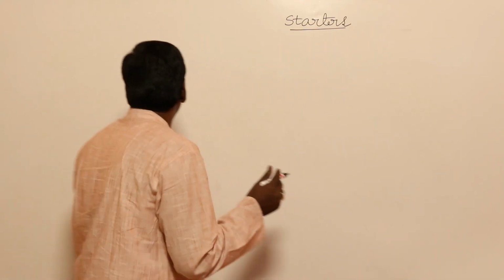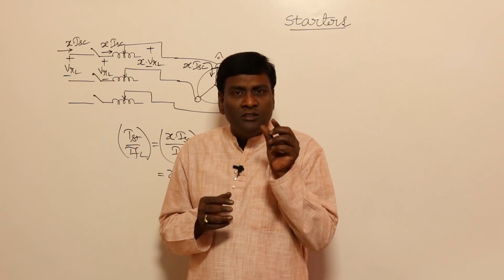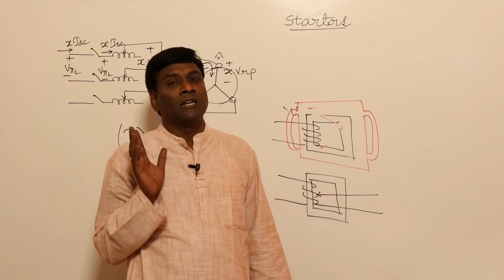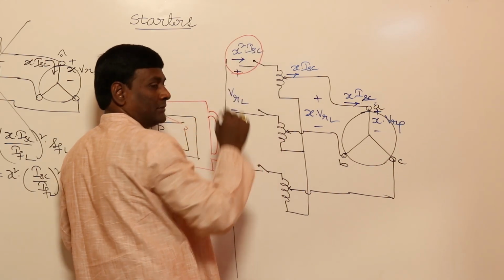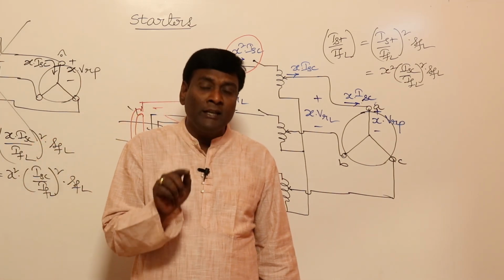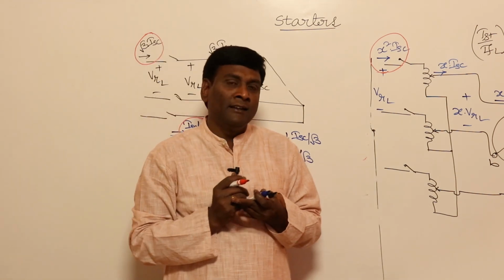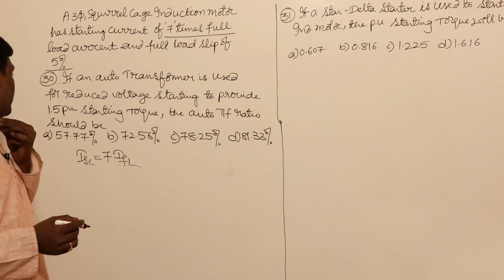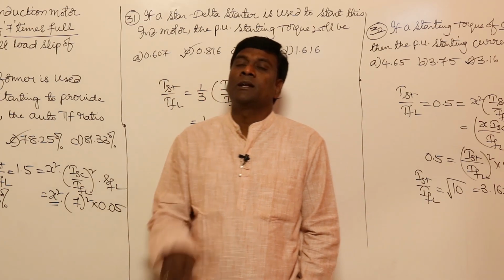Very Important | Starters Problem set, Induction Motor | GATE Lectures by KN Rao|KN Rao for GATE/ESE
In this session, KN Rao will be discussing about Starters Problem set, Induction Motor. Watch the entire video to learn more about Starters Problem set, Induction Motor which will help you crack GATE & ESE Exams. Let’s Crack It!

Unacademy Subscription Benefits:
1. Learn from your favourite Educator
2. Dedicated DOUBT sessions
3. One Subscription, Unlimited Access
4. Real-time interaction with Educators
5. You can ask doubts in the live class
6. Limited students
7. Download the videos & watch them offline.

Get the GATE & ESE Iconic Advantage:
1. Personal Coach
2. Study Planner & Bi-weekly Reviews
3. Dedicated Doubt Clearing Space
4. Personalized Test Analysis
5. Study Booster Sessions
6. Preparatory Study Material
7. All the Unacademy Subscription Benefits